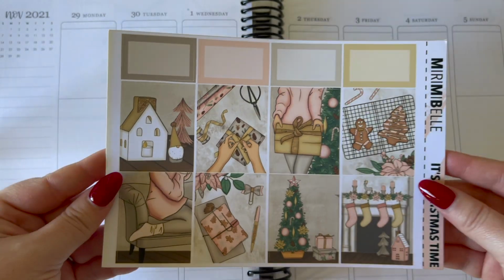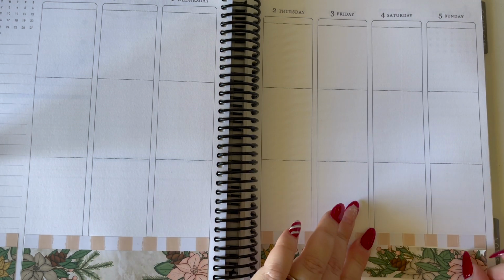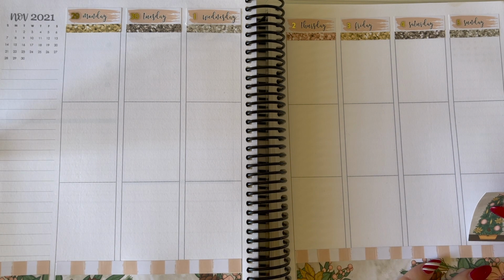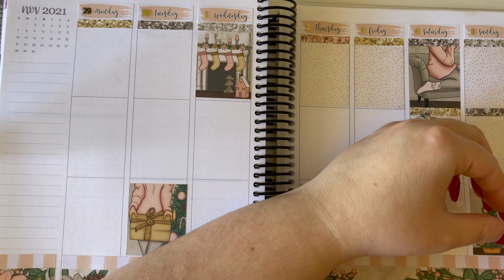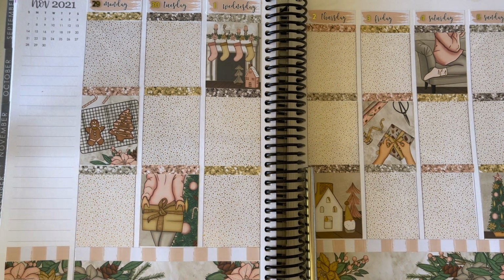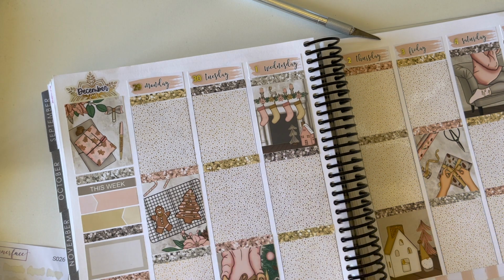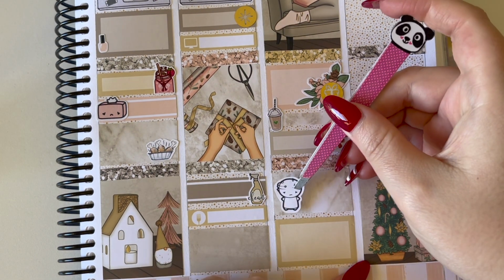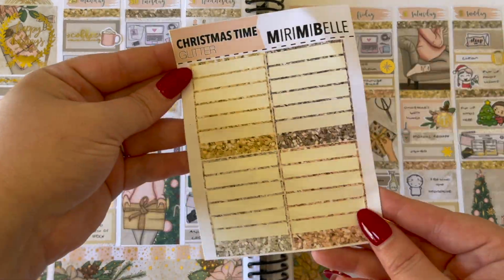PLAN WITH ME | IT'S CHRISTMAS TIME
This week we are planning the first week of December! December is when I start using Christmas kits, so this is my first Christmas spread. I love it so, so much and hope you do too! ♥

☆ STICKER STORES MENTIONED ☆

⋒ Sticker Thief
⋒ Monique Plans